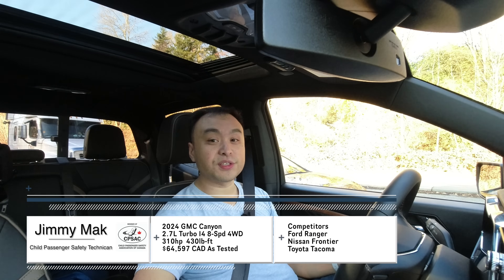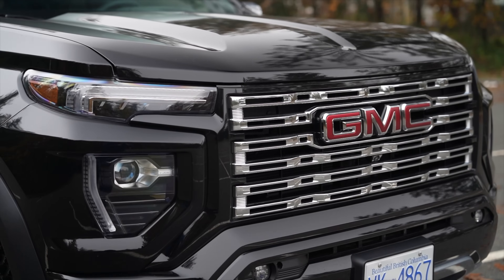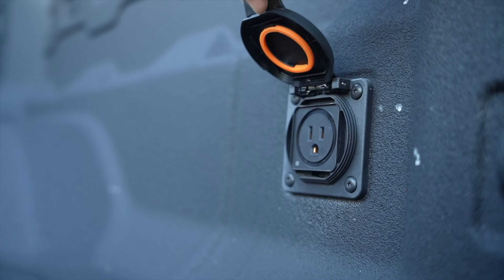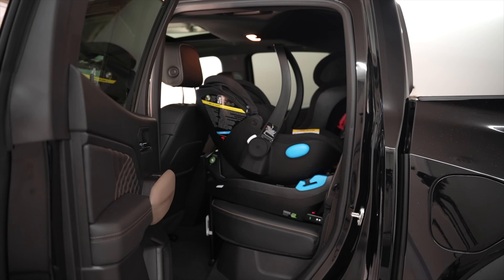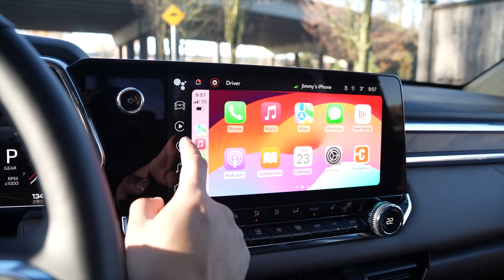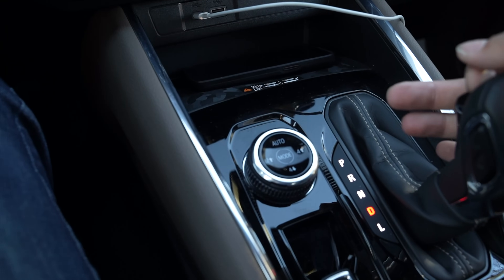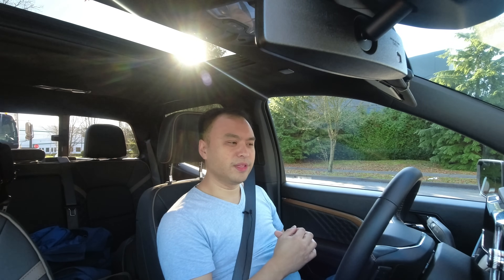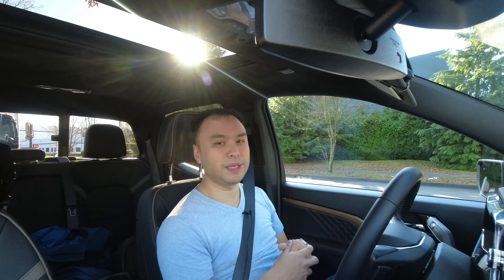2024 GMC Canyon Review | The BEST Mid-size Truck (But you'll still buy a Tacoma)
GMC Canyon is probably one of the best mid-size trucks on the market. It has a strong Turbocharged 4-cylinder, great interior space, and an amazing ride.